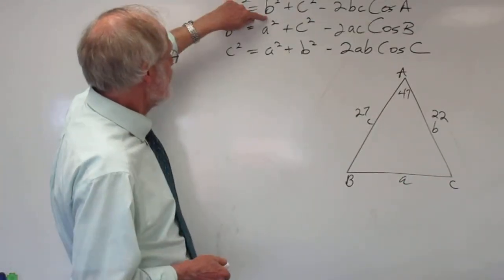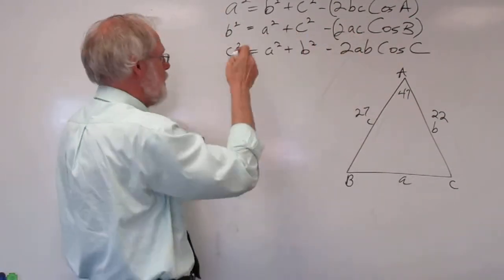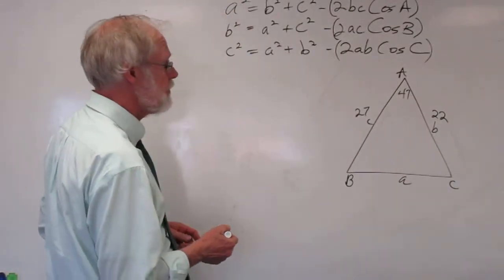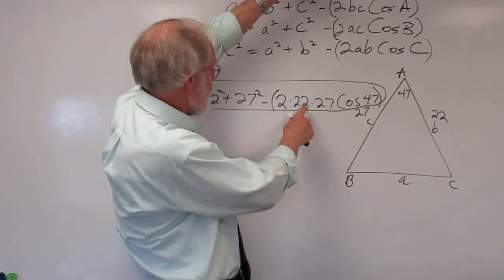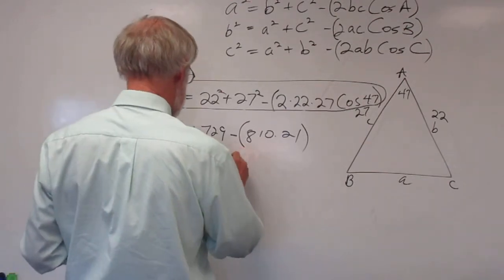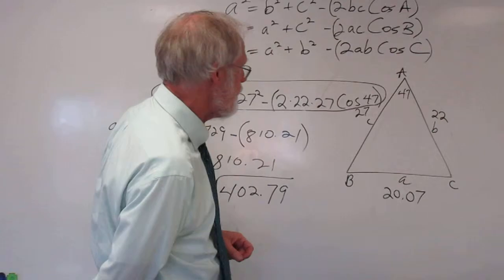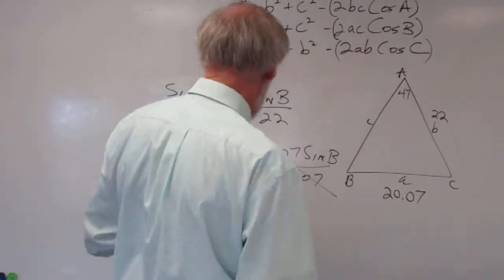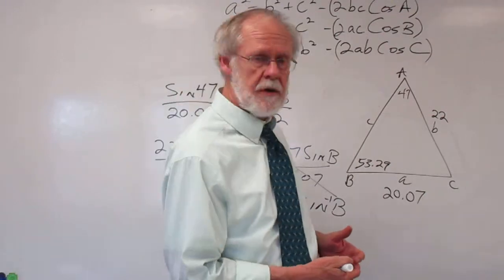Geometry Law of Cosines part 2